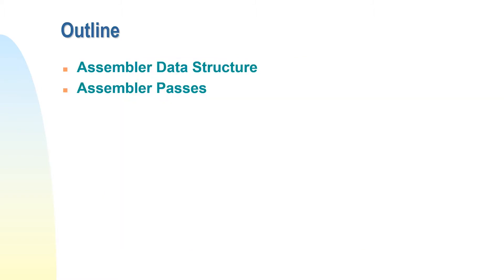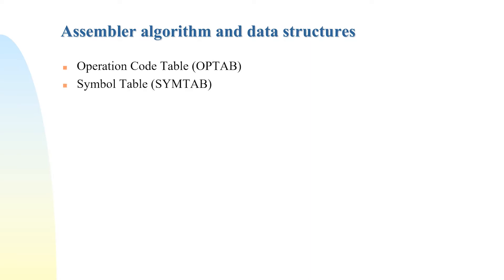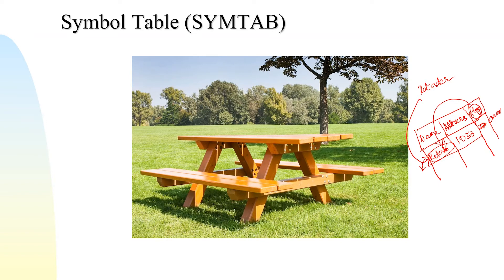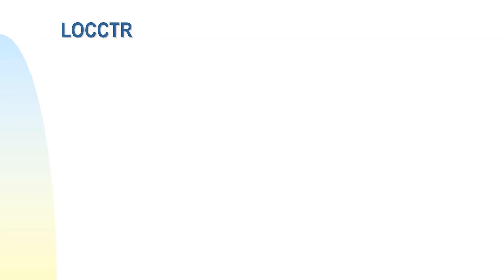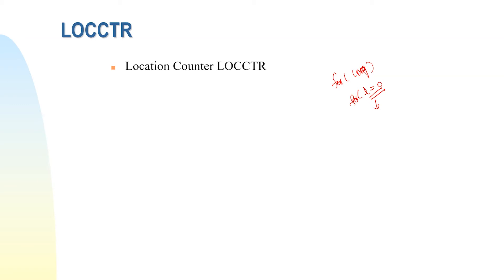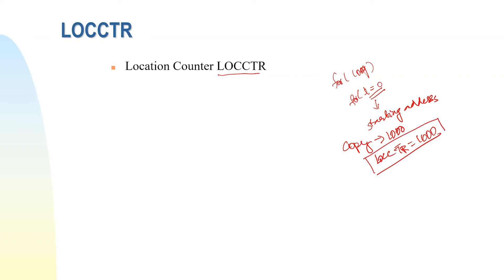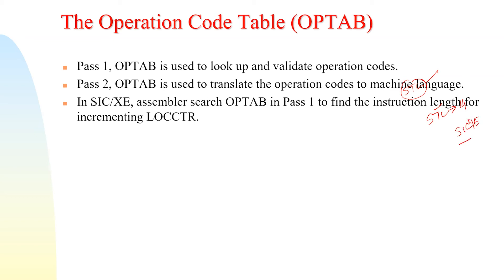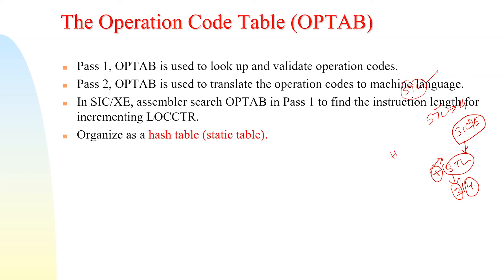SIC Data Structures